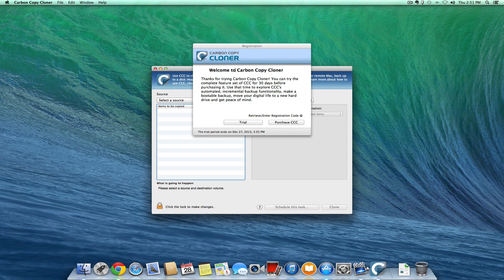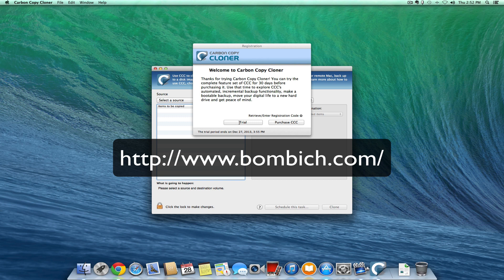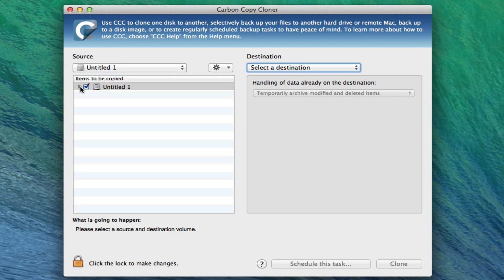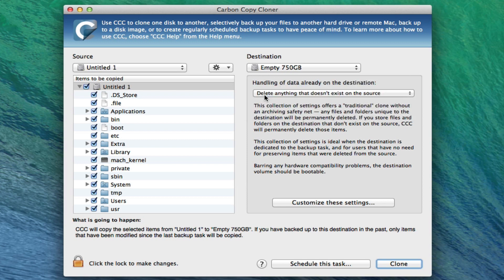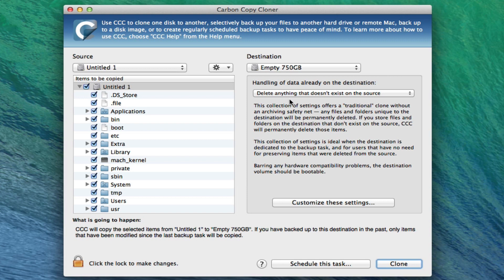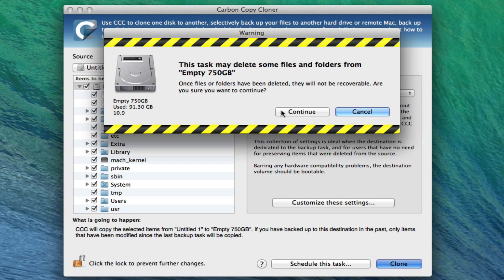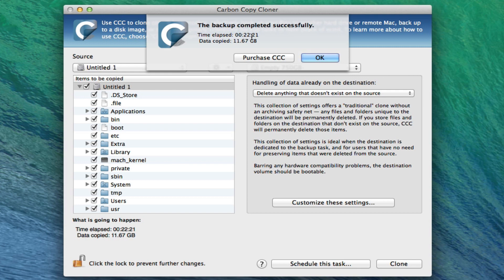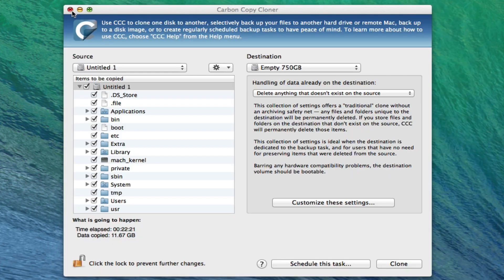CCC (Carbon Copy Cloner): How To Clone & Bakcup Mavericks (OSX) Jorge Silvestrini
This video will help you if you need to backup your Mac OSX, either Mountain Lion or Mavericks with a program called: CCC (Carbon Copy Cloner). The program offers a 30 day trial and it does an amazing job! (No I'm not paid to do this by Bombich Software...)

¡!Su∑nalo!¡™

Jorge Silvestrini